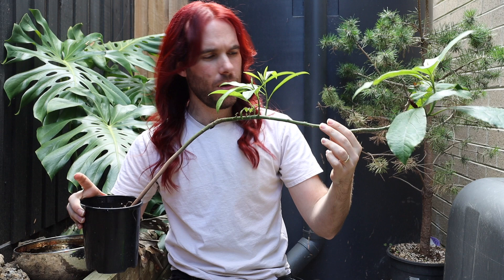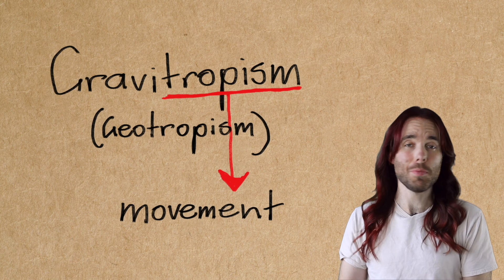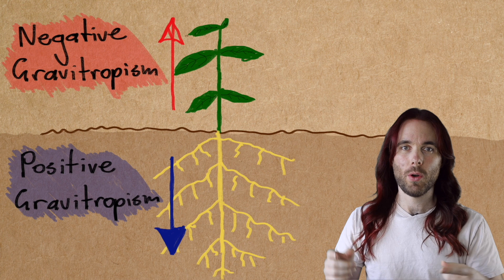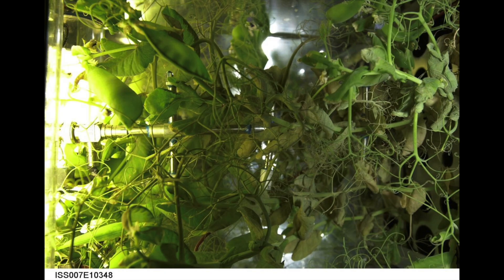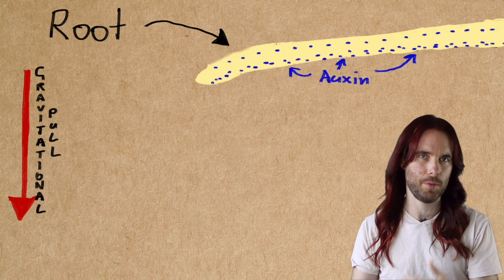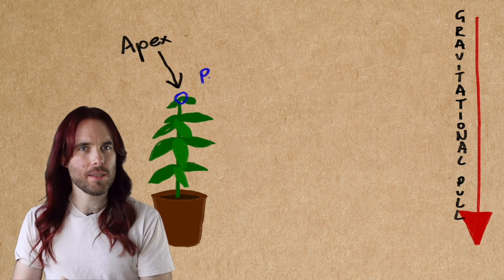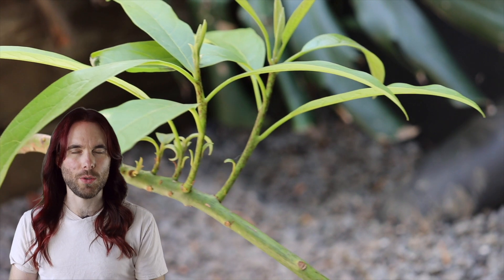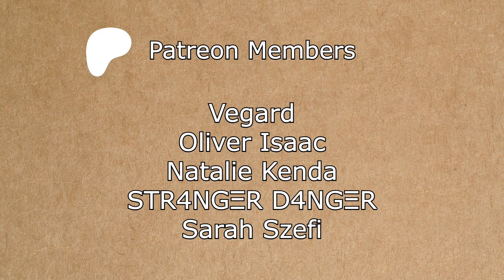Why are my avocado tree's branches growing like this?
My avocado tree grew with a bit of a lean... and after a while a BUNCH of new branches started growing out of the trunk - what's going on?

In this video we talk about plant growth and gravitropism (sometimes called geotropism) and how gravity impacts the growth of plants. We look at plants in space, what makes plants grow up, and what happened to my avocado tree.